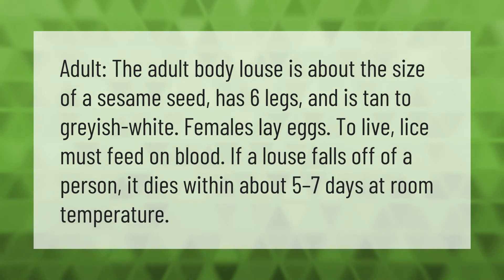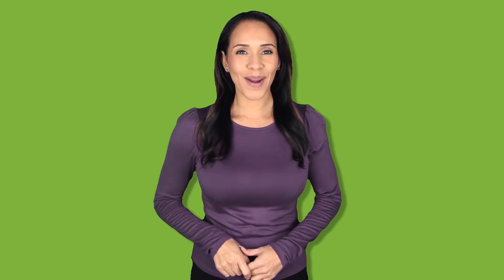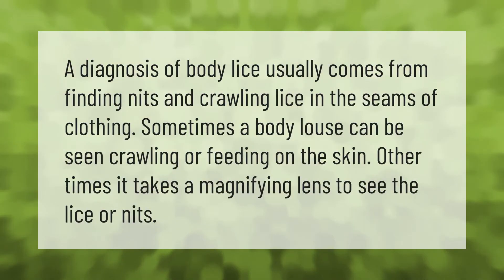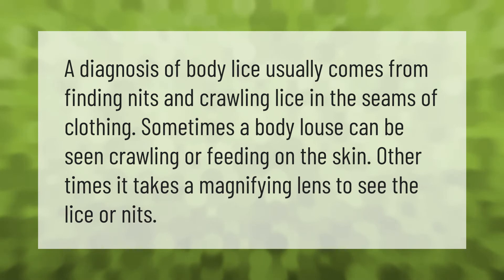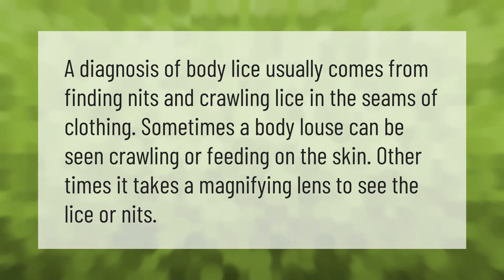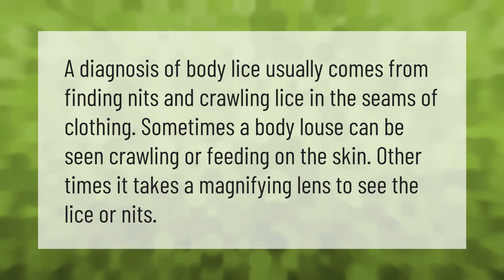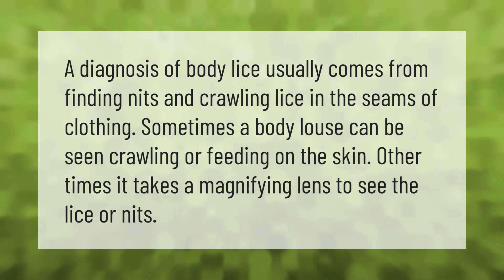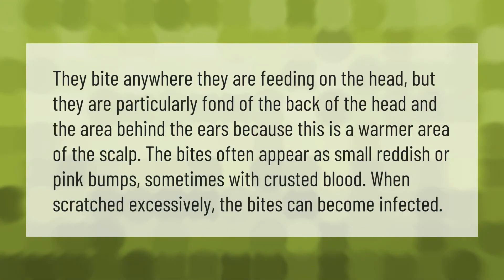How big is a body louse?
00:00 - How big is a body louse?
00:38 - Can you see body lice crawling on you?
01:06 - What lice bites look like?

Laura S. Harris (2021, May 2.) How big is a body louse?
    AskAbout.video/articles/How-big-is-a-body-louse-241088